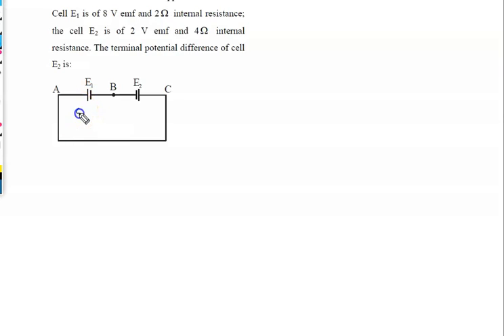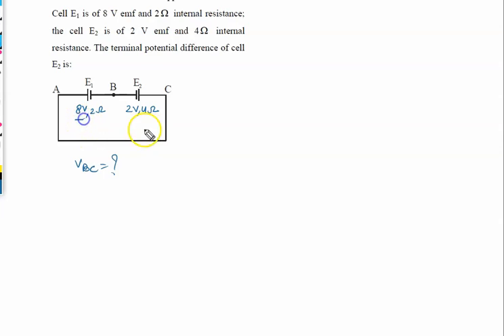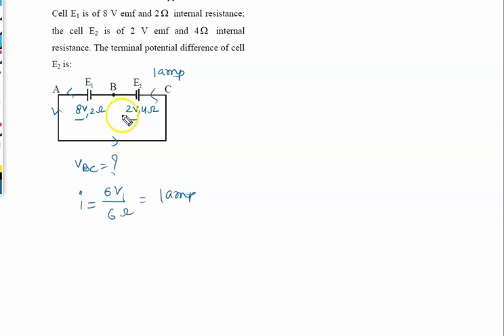Two cells are connected in opposition as shown. Cell E1 is of 8 V emf and 2 ohm internal resistance;